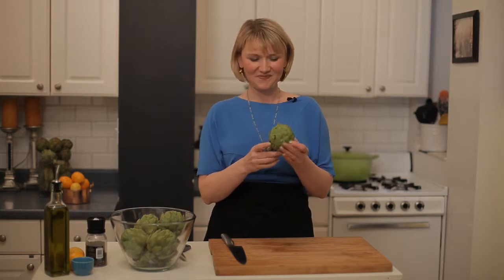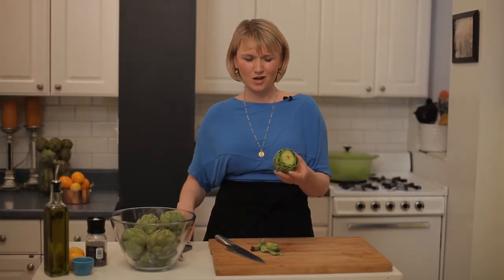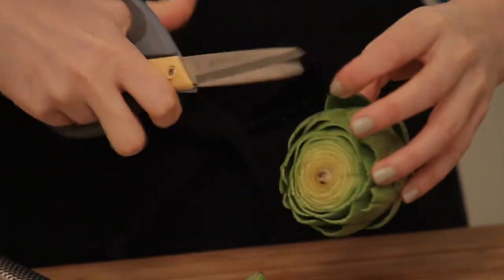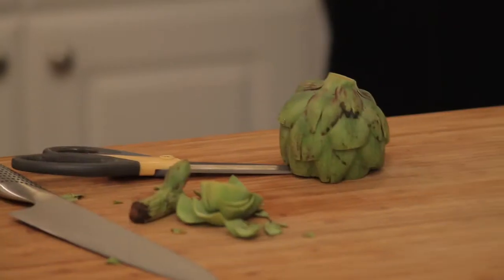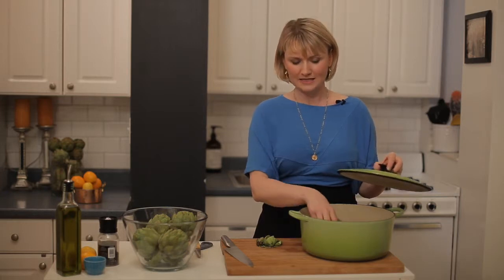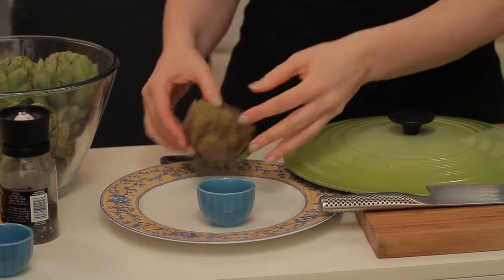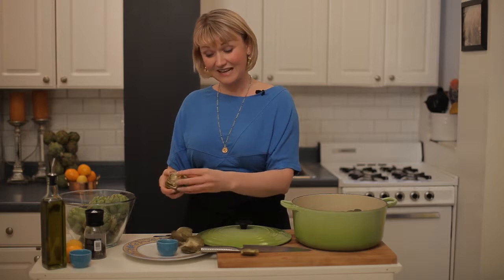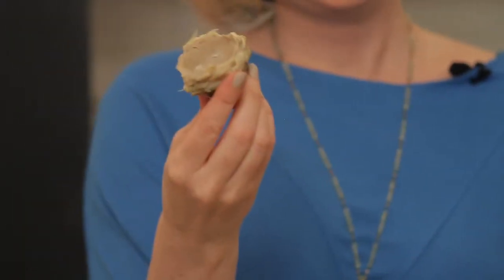How to Make Buttery-Soft Globe Artichokes : Using Artichokes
The secret to buttery soft globe artichokes lies within a few basic areas. Make buttery soft globe artichokes with help from a board-certified health coach in this free video clip.

Bio: Abra Pappa is a board-certified health coach and co-founder of NutritiousAmerica.com.
Filmmaker: Daniel Wills

Series Description: Artichokes make a great addition to nearly any meal, and can even be the centerpiece of a meal. Get tips on how to work artichokes into the meals that you're creating with help from a board-certified health coach in this free video series.